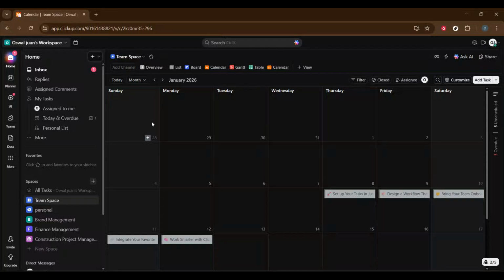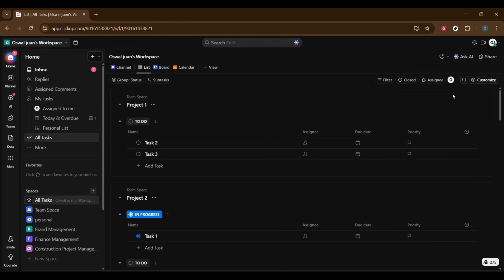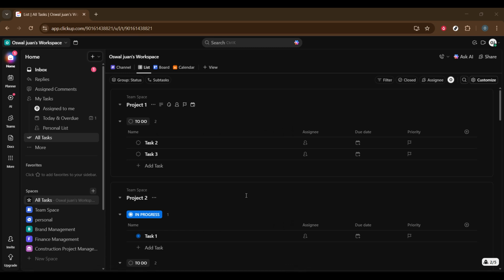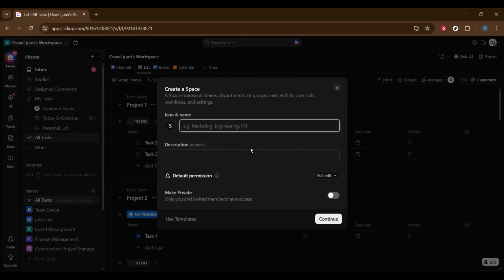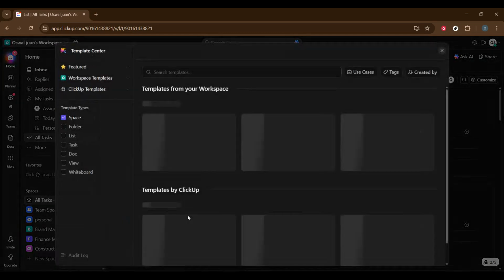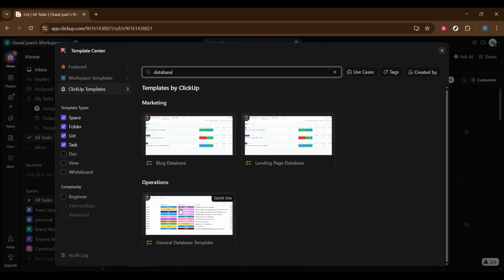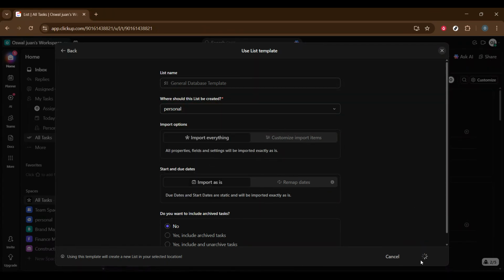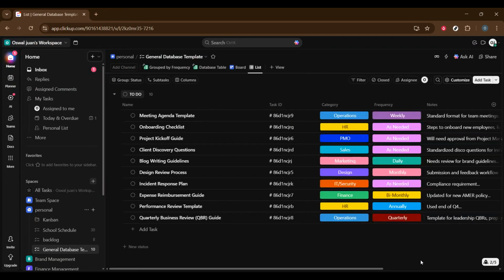How To Create A Database In ClickUp (2026 Easy Guide)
Learn how to create a database in ClickUp using built-in templates step by step. This beginner-friendly tutorial helps you set up and organize your data quickly and efficiently.